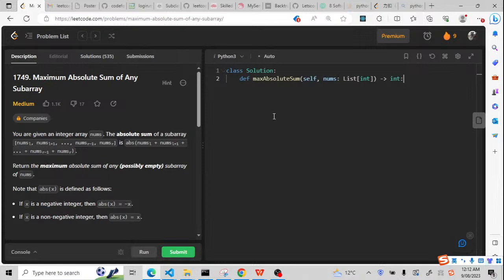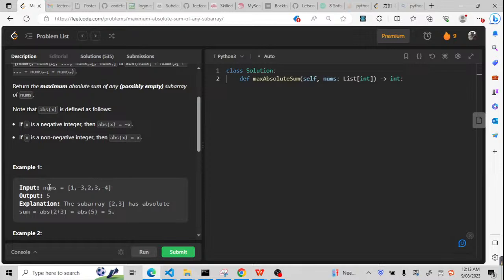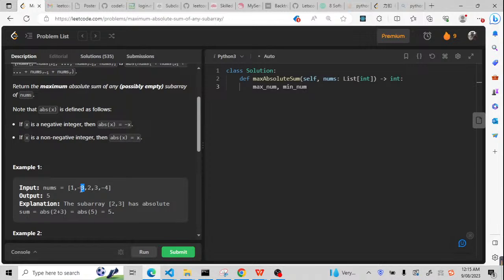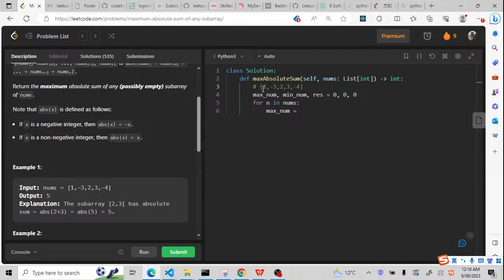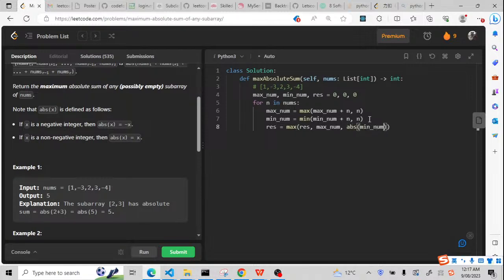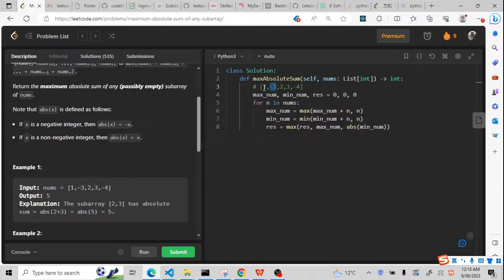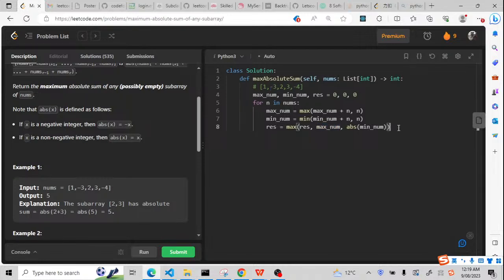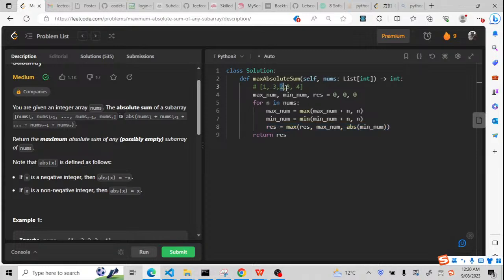Leetcode 1749. Maximum Absolute Sum of Any Subarray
1749. Maximum Absolute Sum of Any Subarray